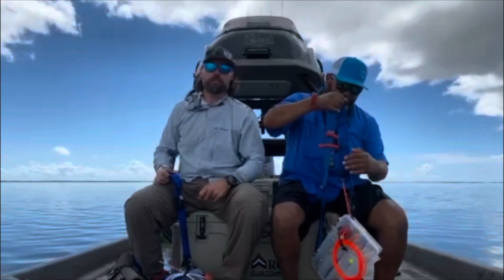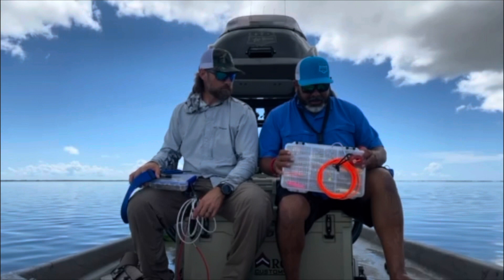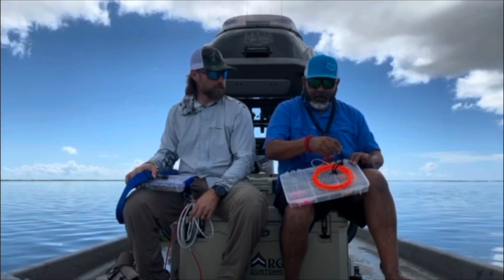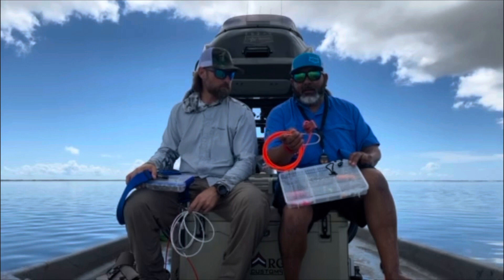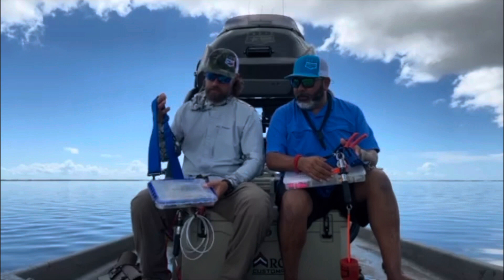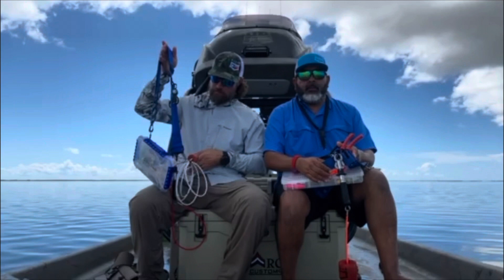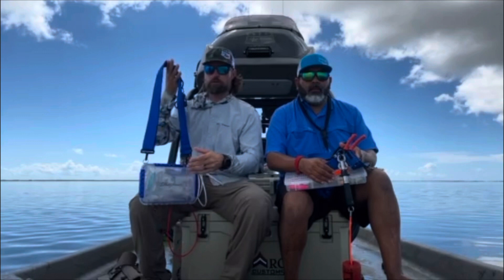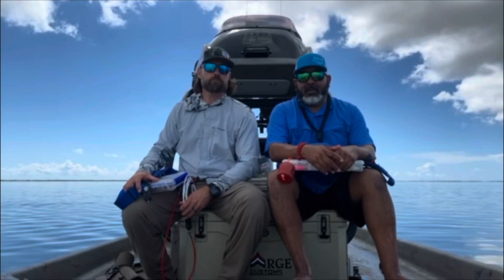Different wade kit setups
Discussing different options and rigging of the Stinky Pants Fishing wade kits in Baffin Bay, TX